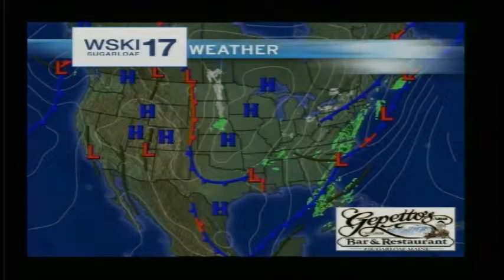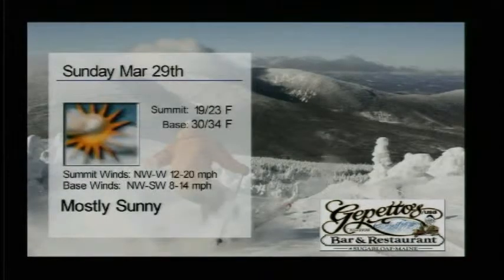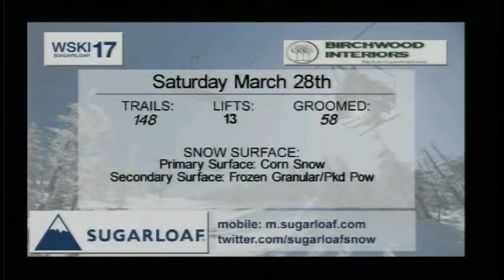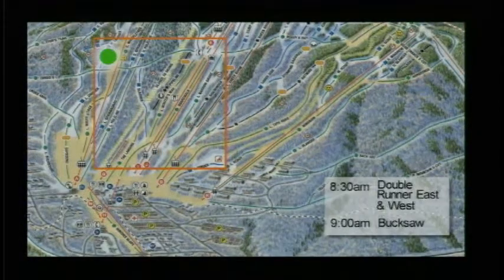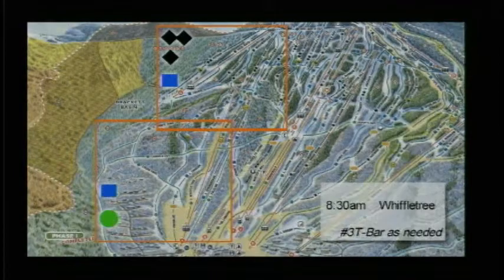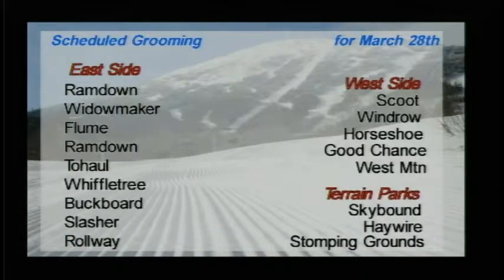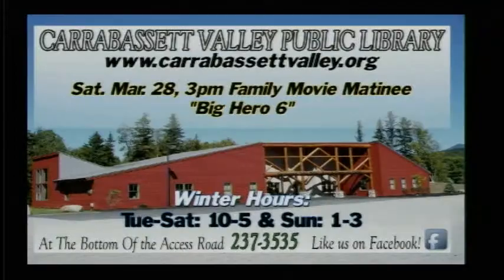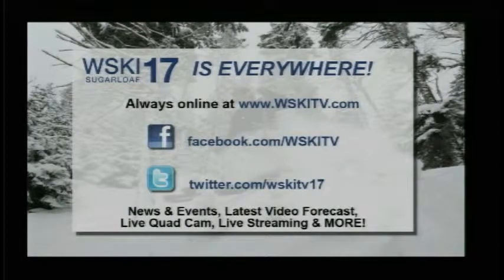WSKI Weather 3 27 pm